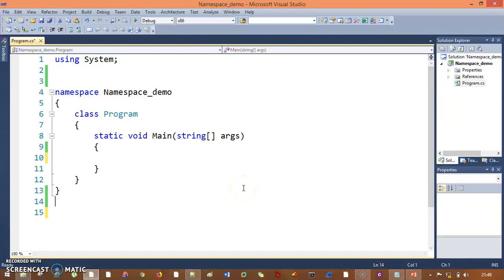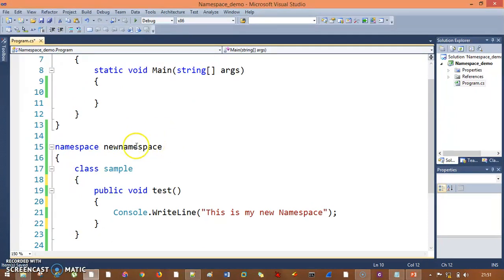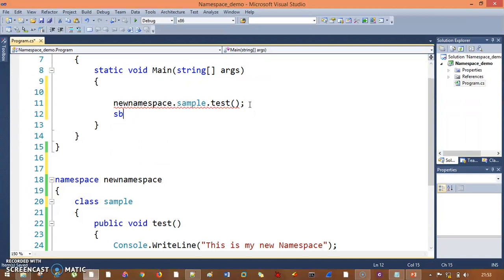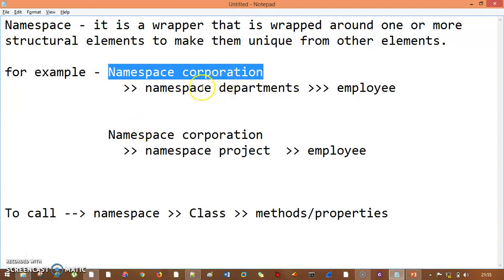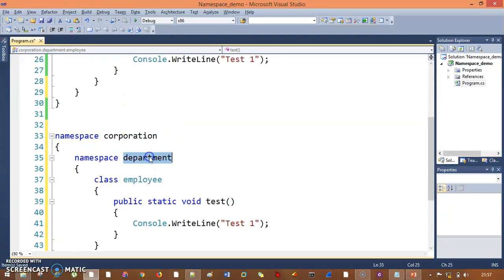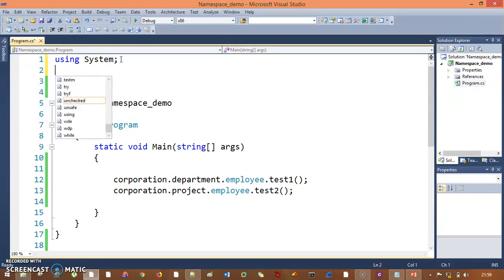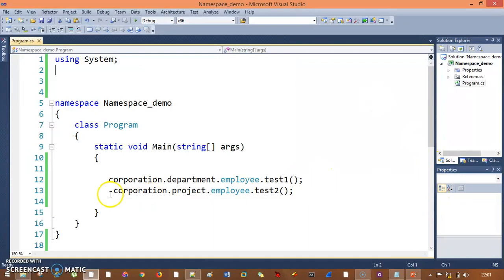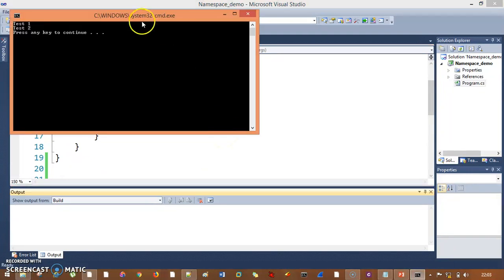Namespace in C#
In this video we are discussing about Namespace in C#, namespace is a wrapper that consist of all structural elements of your program.